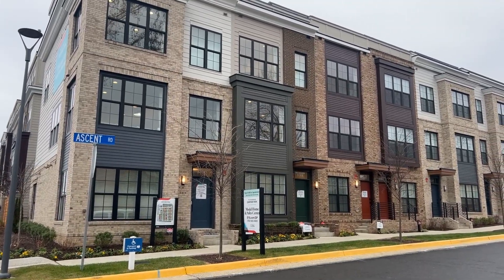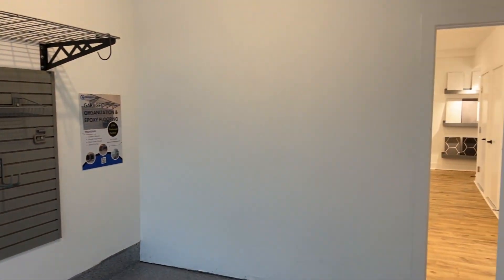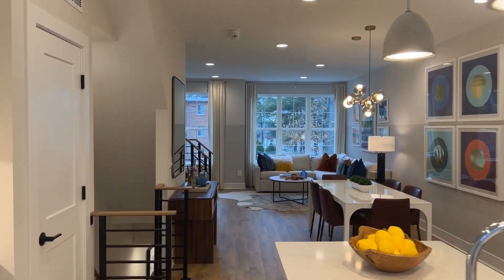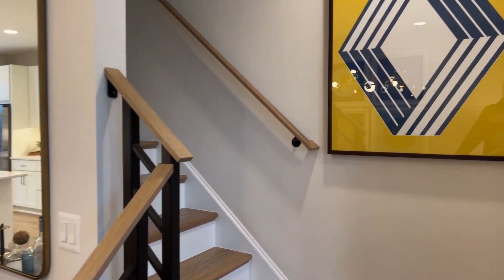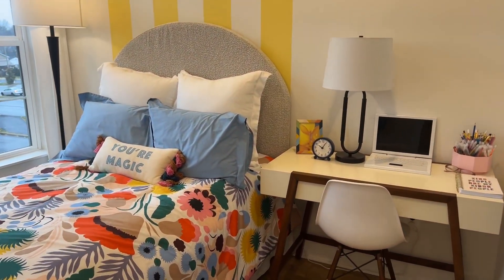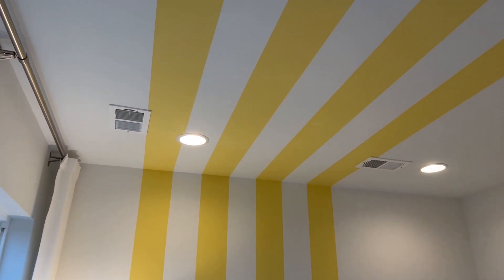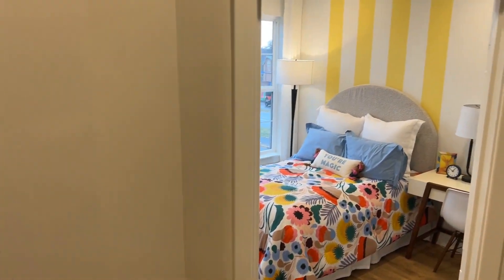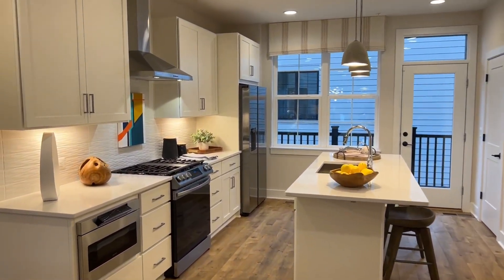MUST SEE New Townhome in Falls Church Va Complete w/ Rooftop Terrace!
This was a luxury (but affordable) new construction townhouse community in Falls Church Virginia.

This home is listed by Preston Ennerst with EYA Marketing.

INSIDE A ULTRA LUXURY MODERN HOME IN ARLINGTON VA | 6 Bed | 8 Bath | 3 Car | 6924 SqFt